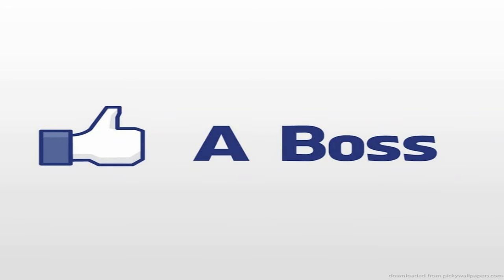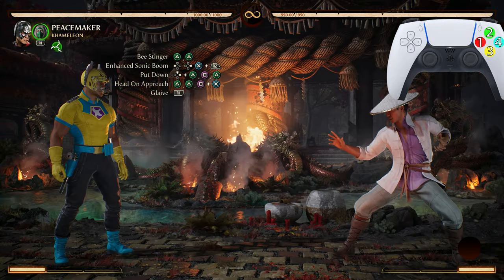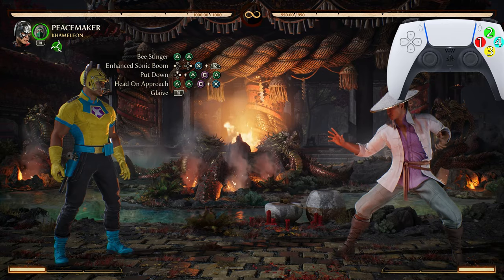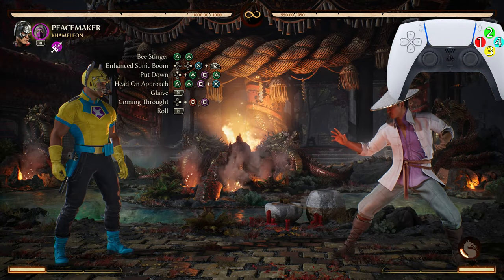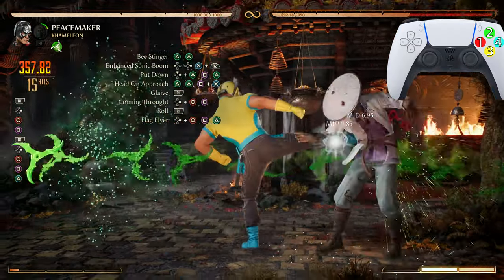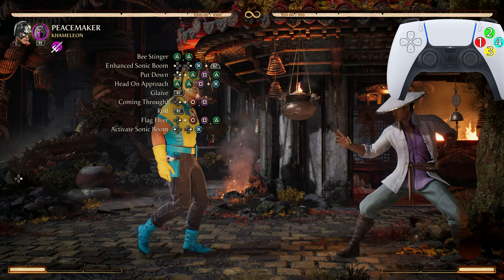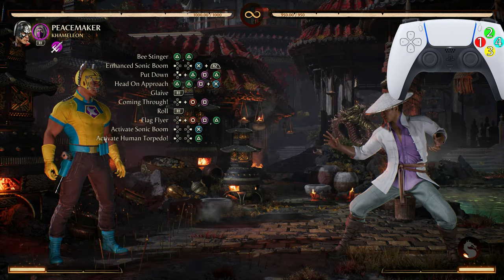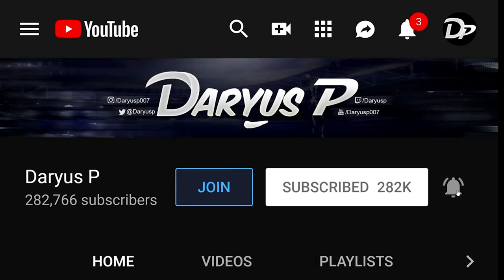MK1 PEACEMAKER Combos - MK1 Peacemaker Combo Guide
Mortal Kombat 1 PEACEMAKER Combos - Mortal Kombat 1 PEACEMAKER combos tutorial guide